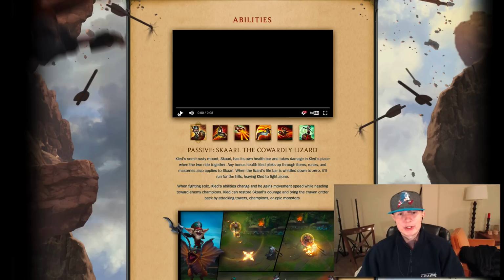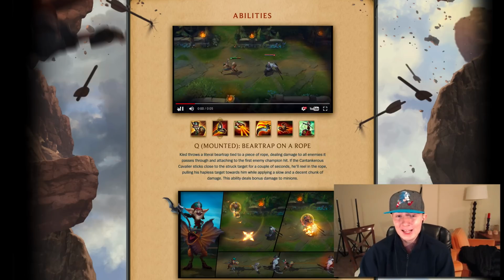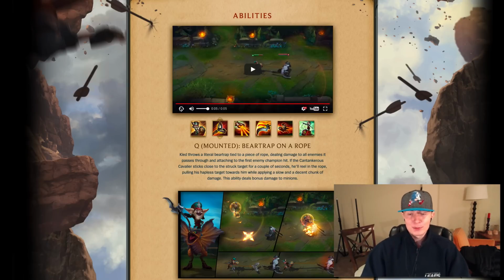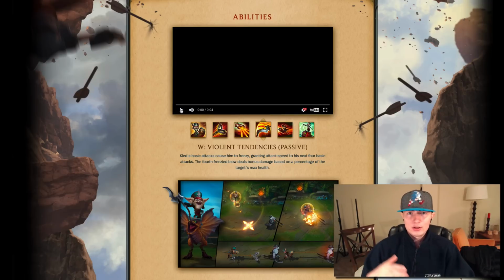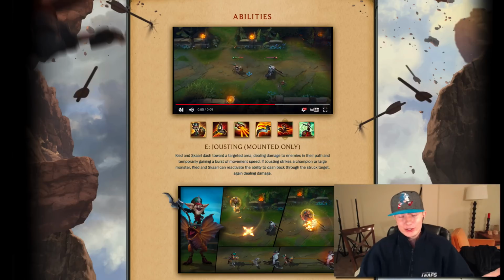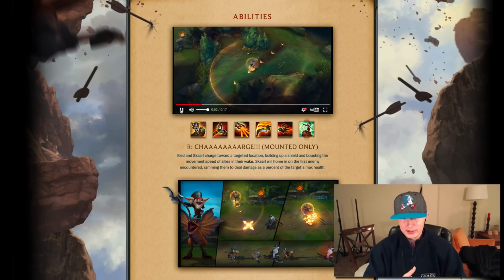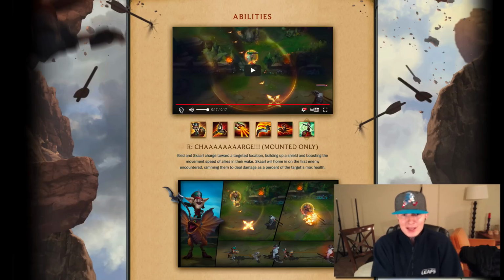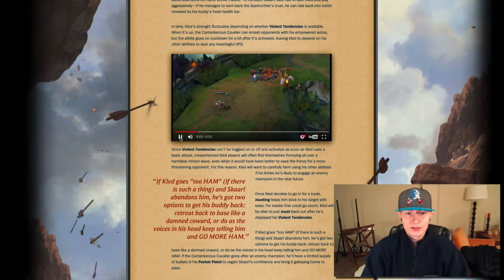KLED CHAMPION SPOTLIGHT/REVEAL!!! - ABILITIES REACTION/REVIEW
League of Legends revealed its next champion! Kled: the other demon yordle (kidding). Kled looks like he'll be a solid ganking champion. Not too great at laning/farming. A great jungler. and somewhat ineffective in team fights. I can't wait to try him out in a few weeks!